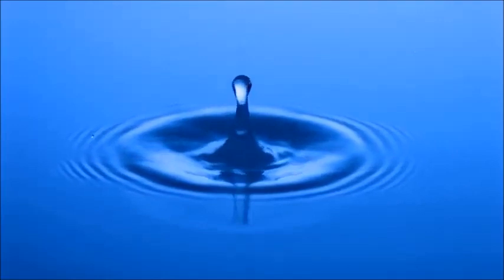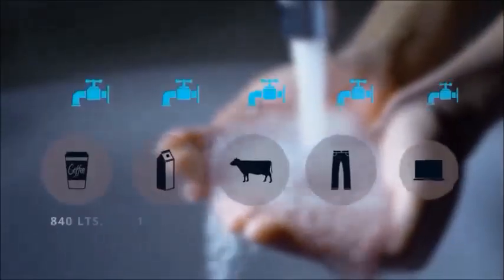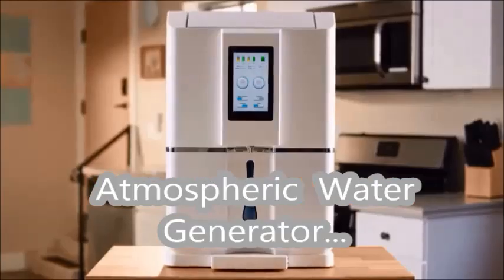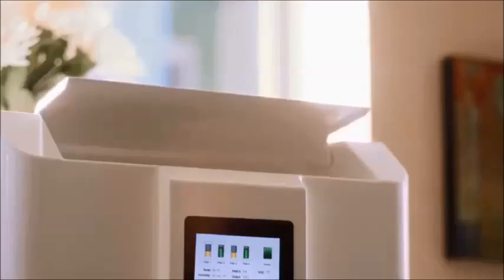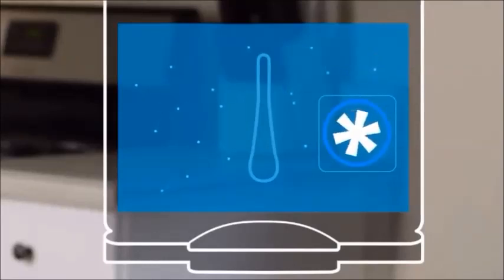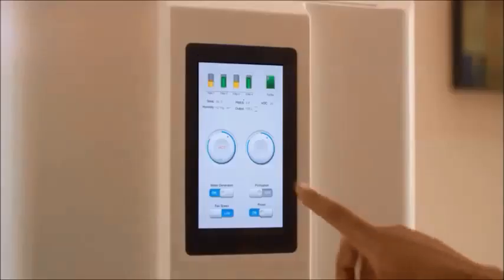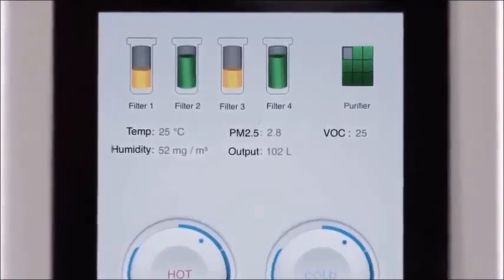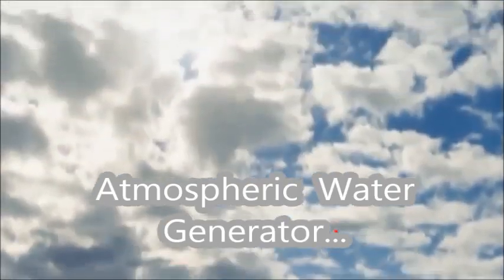Atmospheric Water Generator-Water From Air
Atmospheric Water Generators that produce pure drinking water from the air we all breathe . From 15 to 5,000Liters per day.